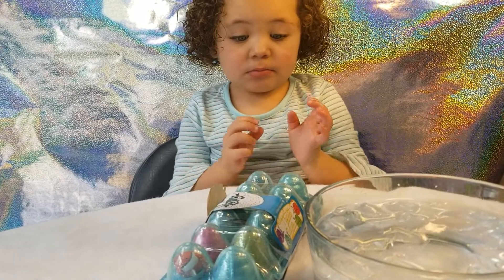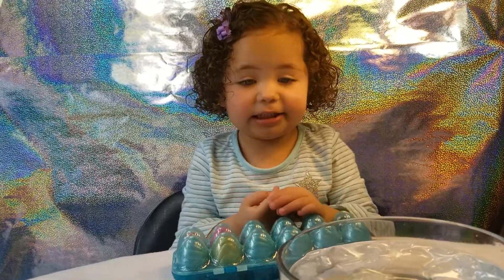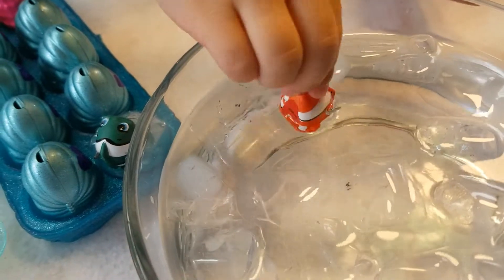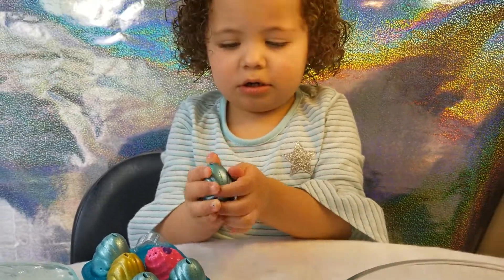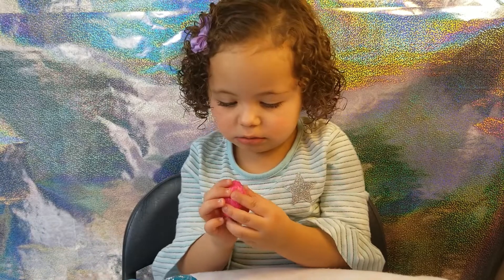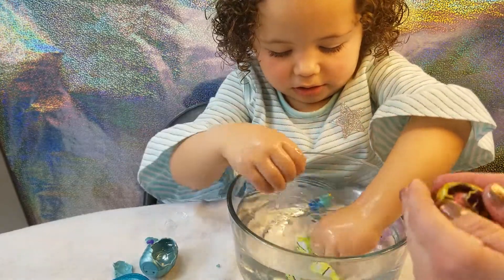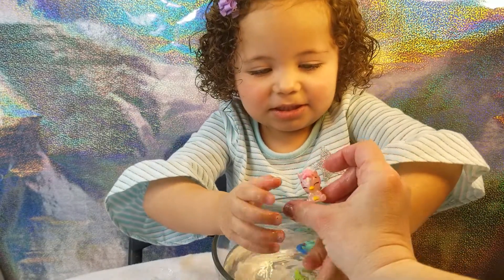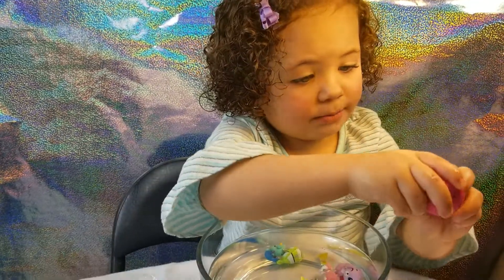3 Year Old Indie Opens Hatchimals Mermal Magic Mystery Eggs! Blind Bags and Unboxing!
Indie unboxes several Num Noms Snackables Snow Cones and Dippers blind bags.  Are you ready for an overload of cuteness and kid friendly fun?!

FREE Subscription Never miss a video!